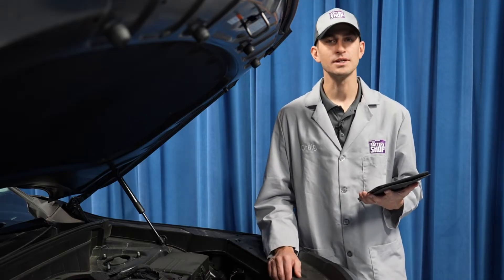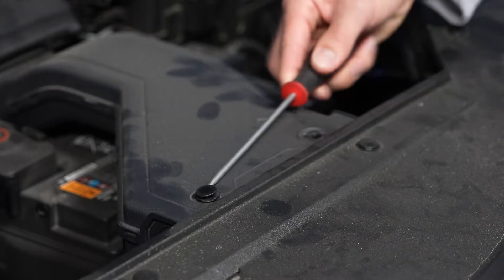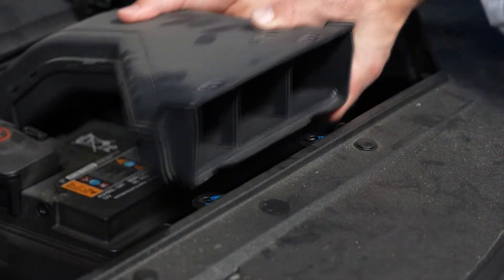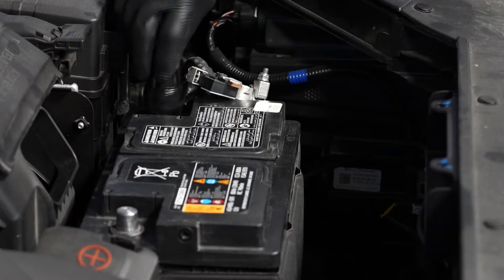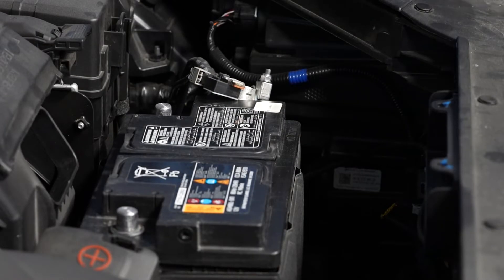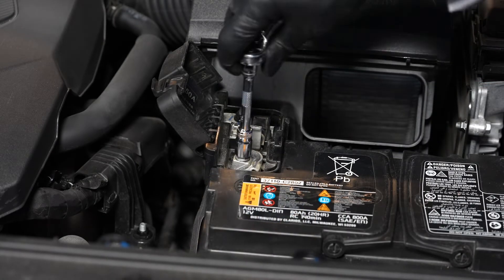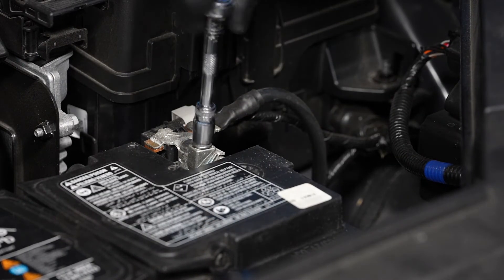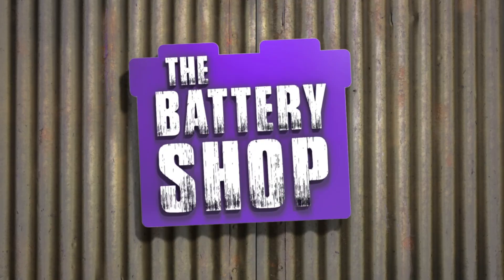Kia Telluride (2020 - present) - New Battery Install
Learn how to install a new 12V battery in a Kia Telluride. We’ll show you how to replace/change/remove with simple tips and tricks to help get you started!

Tool List: 10mm wrench, 12mm wrench, flathead screwdriver

-This video shows a 2021 Kia Telluride battery replacement.
-This video can also provide battery replacement guidance on Telluride and Kia Palisade model years 2020-present. The Group size H7 AGM battery is used.

-Although this video may provide you with the basic procedures for this 2021 Kia Telluride, we recommend that you check with the vehicle manufacture's step by step procedures found in service/repair manuals for the vehicle you are working on.